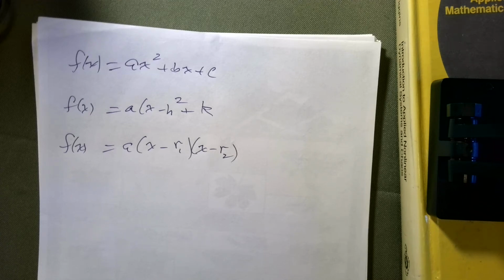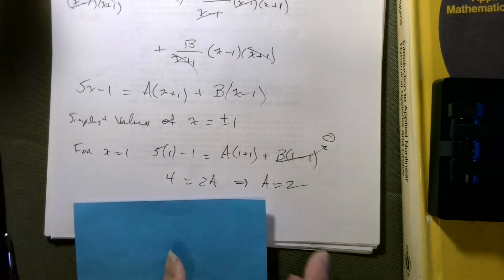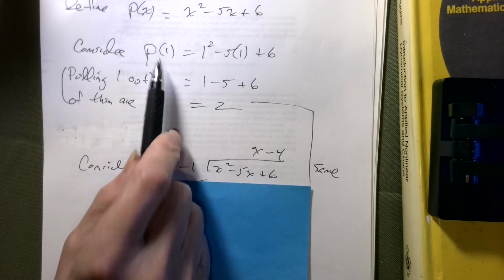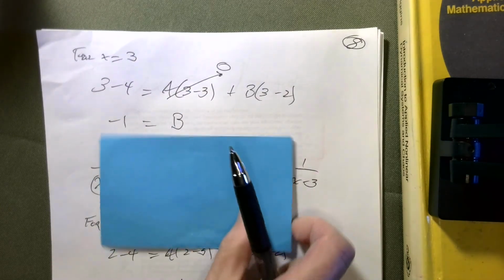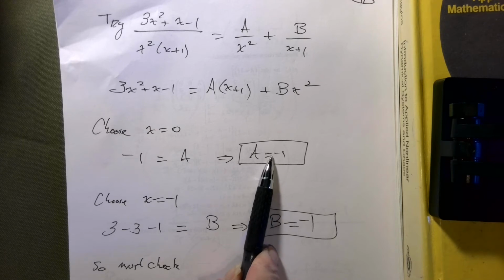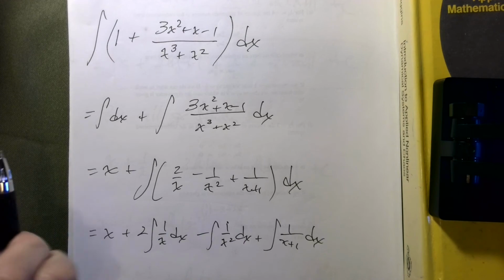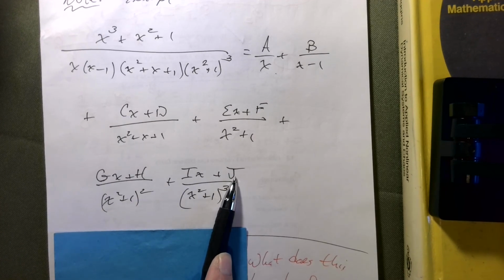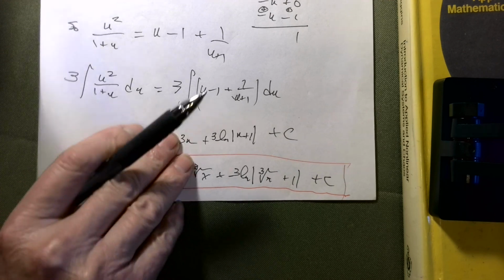Calc II: 254 Chapter 7 Section 4 Partial Fraction Decomposition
This video covers Chapter 7 Section 4. Partial Fraction Decomposition. This covers lecture notes pages 7.4.1-19